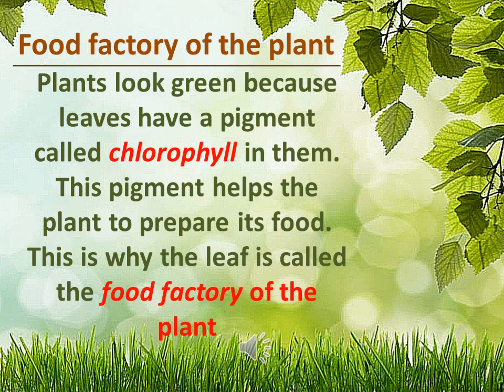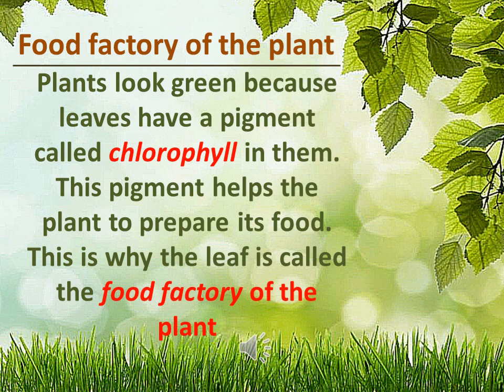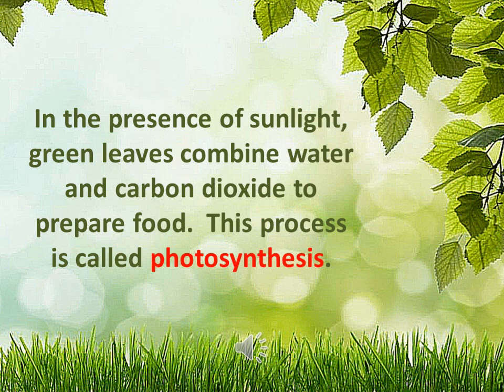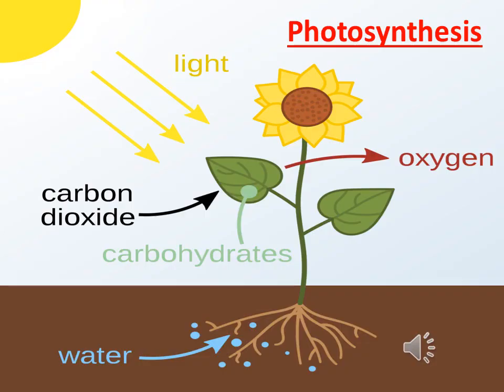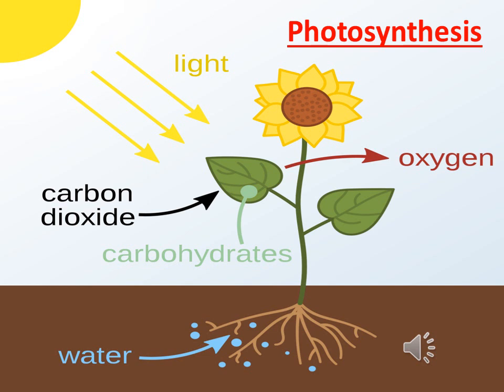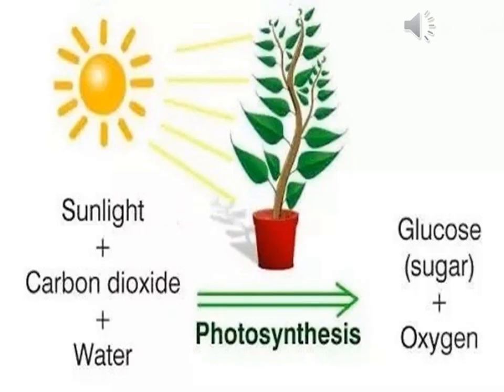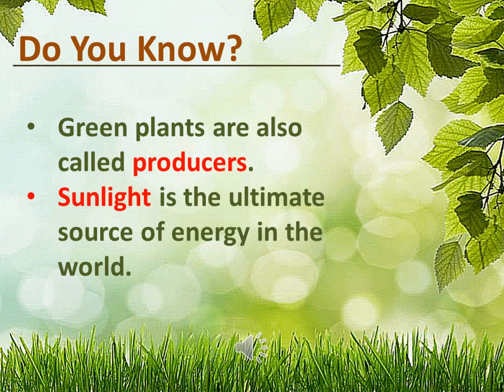Photosynthesis (Plant Life) 19 Aug 2020